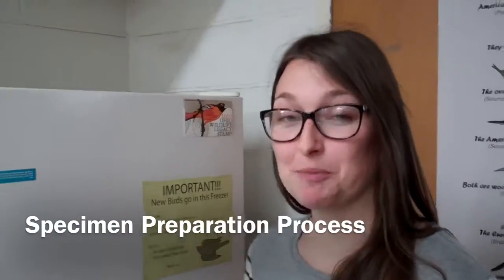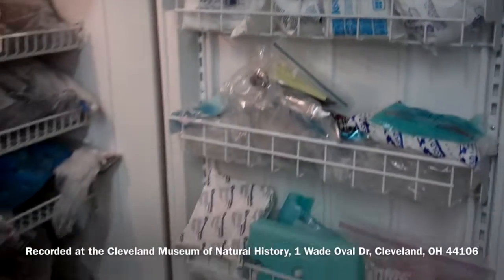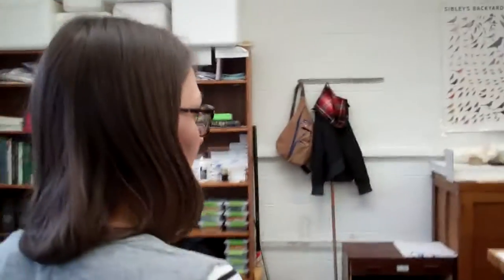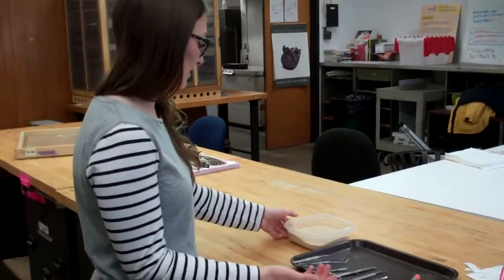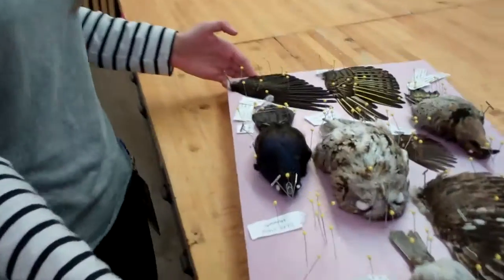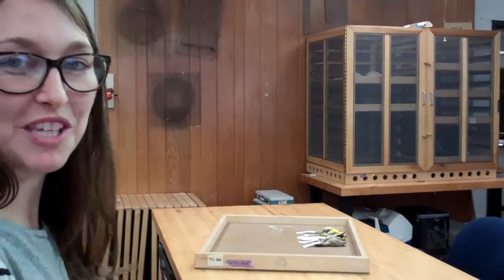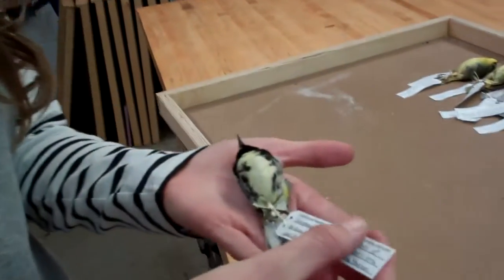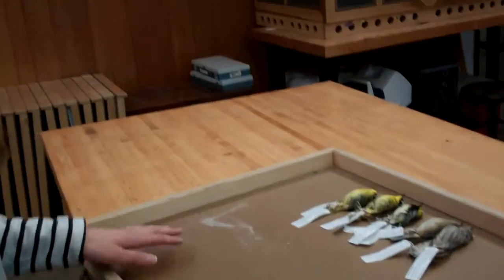Specimen Preparation Process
Courtney Brennan, M.S., Collections Manager, Ornithology, Cleveland Museum of Natural History​ (CMNH) takes us on a full behind-the-scenes tour of the ornithological preparation process for research collection.

In this video, Courtney talks about the process of preparing bird specimens for the Museum's research collection.

Playlist Index
 1. Introduction and Background
 2. The Purpose of Ornithological Research
 3. Practical Tips to Prevent Bird Kills
 4. Museum Collection Value
 5. Research Specimen Data
 6. Specimen Preparation Process
 7. Preparing Ornithological Tissue Samples
 8. Research Catalogue Data
 9. Preparator Workshop
 10. Spread Wing Preparation
 11. Wide Reaching Research
 12. Stabilizing Structures Support Delicate Specimens
 13. Recording Specimen Data
 14. Final Step to Permanent Collection
 15. Preparing Tomorrow’s Ornithological Discoveries Today (Full Interview)
 16. Eastern Screech Owl Preparation
 17. Junco Preparation
 18. Northern Cardinal Preparation
 19. Red-bellied Woodpecker Preparation

Recorded 11/28/2016 at the Cleveland Museum of Natural History, 1 Wade Oval Dr, Cleveland, OH 44106. This playlist includes partial preparations of Eastern Screech Owl, Junco, Northern Cardinal and Red-bellied Woodpecker preparation.Warning: Bird preparation videos include graphic specimen dissection not suitable for all audiences.